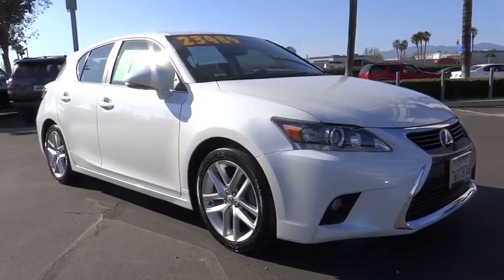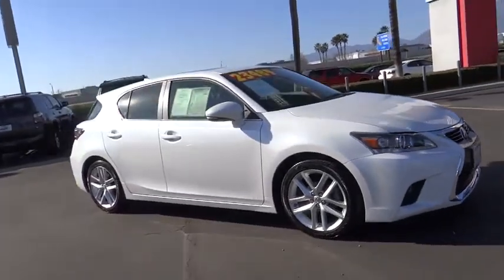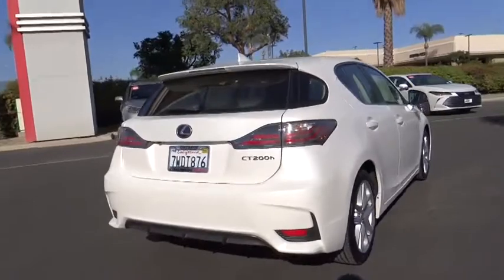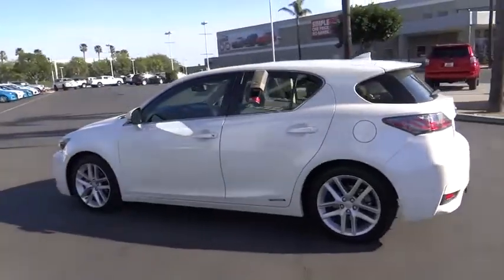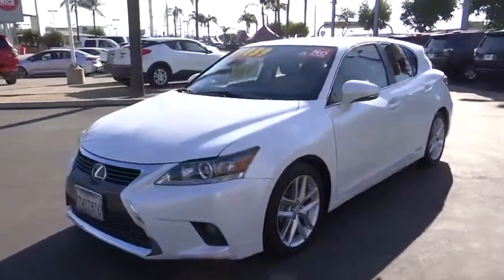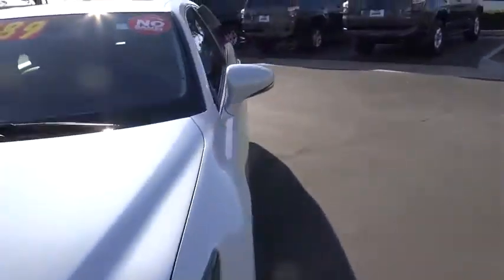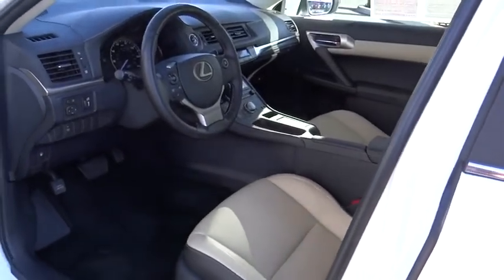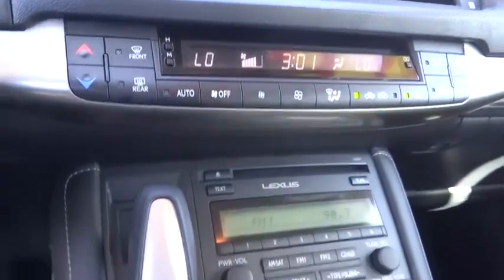2017 Lexus CT used, Ontario, Corona, Riverside, Chino, Upland, Fontana, CA 2086711P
2017 Lexus CT

Crown Toyota
1201 Kettering Drive

2017 Lexus CT 200h.  Extra clean!  This one owner CT has just 18k miles!  Heated seats, backup camera, moon roof and much more.  Get the great gas mileage that you deserve today!  brbrbrbrCrown Toyota typically sells between 600 and 700 new vehicles every month making it a top five Toyota dealer in the nation! We get more clean, one owner trade-in vehicles than any dealer in the Inland Empire! Most car dealers have to buy their inventory from rental car companies or auctions. The vehicles that end up at auctions are usually those that other dealers have rejected for some reason. We rarely need to go out and buy inventory for our used car department. Please stop by soon and check out our huge selection of clean, one owner cars, trucks, vans and SUV's. Many of which are Toyota Certified with low interest financing and a great warranty built in! Shop the smart way at John Elway's Crown Toyota! brbrbrbrAt John Elway's Crown Toyota we focus on what's really important - your experience. One Price, Simple, No Games.